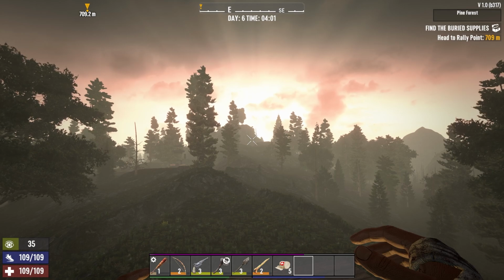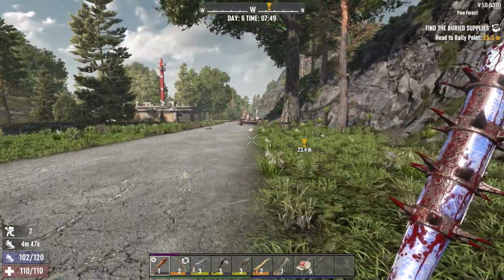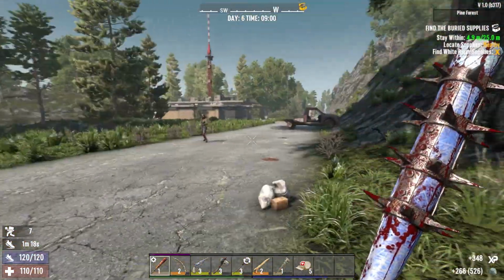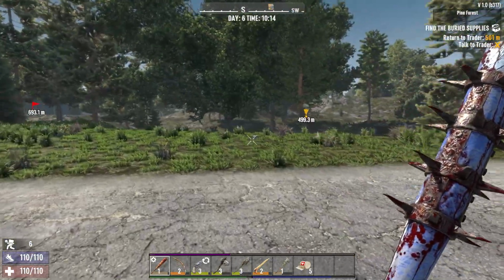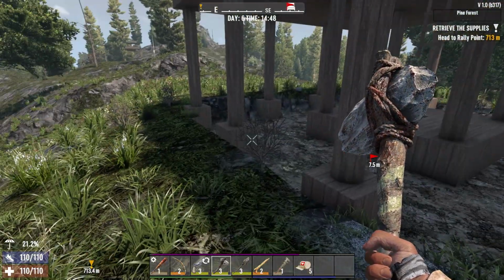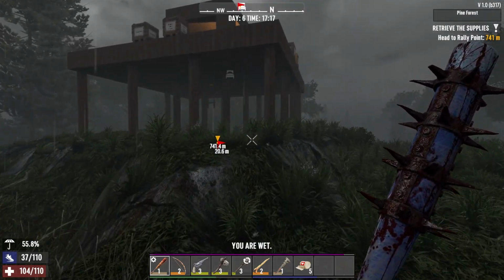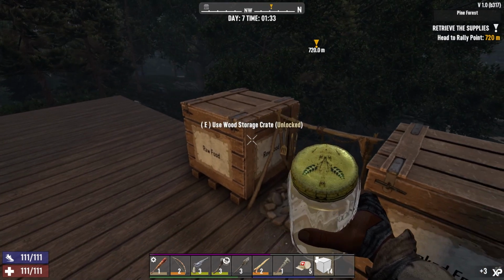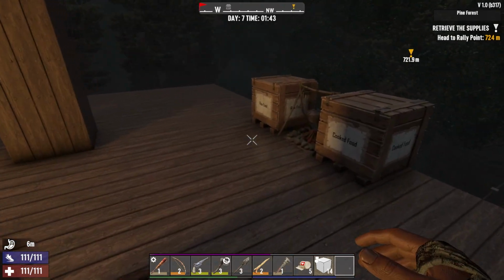7 Days to Die - V1.0 - Experimental - Navezgane - Episode 6!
7 Days to Die - V1.0 - Experimental - Navezgane - Episode 6!

As it's day 6, this is pretty much just prepping defences for the impending horde night on day.  How mucu can we get done with limited time and food? Only one way to find out...

Chapters

00:00 - Intro
00:12 - Spawn
02:40 - Buried Treasure
07:09 - Back to Misery Guts
08:30 - Building Defenses
17:08 - Outro